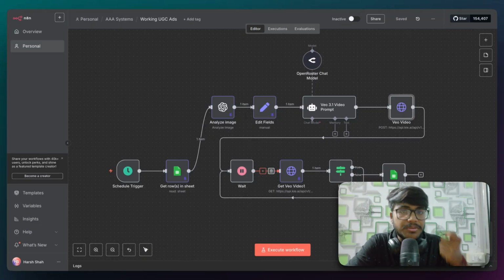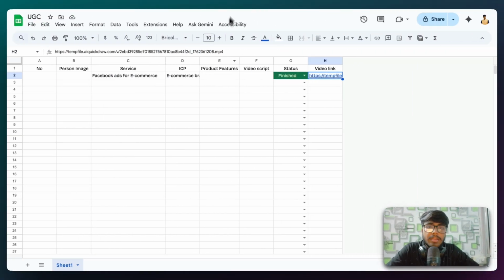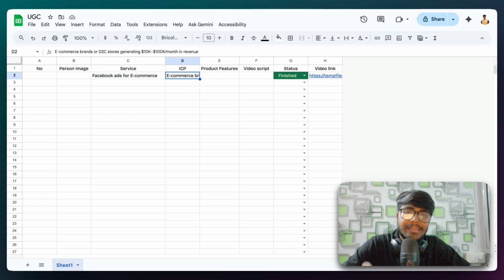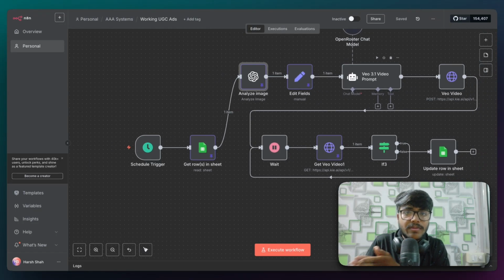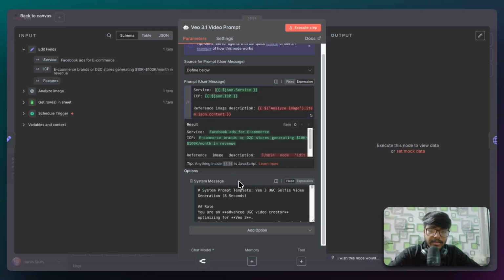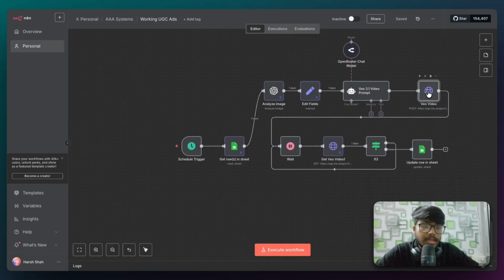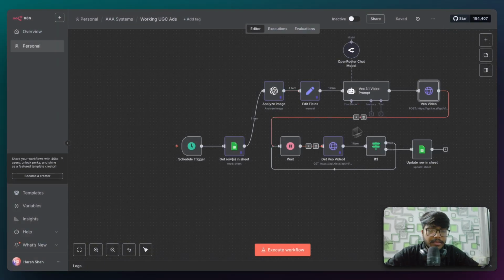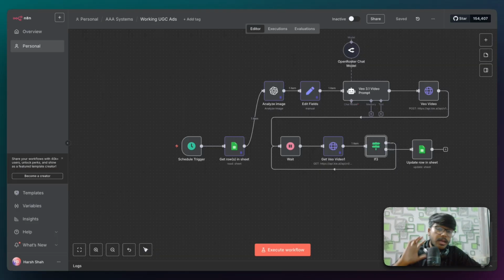The Only UGC Ads Automation You Need to Make You Millions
WHY ME?